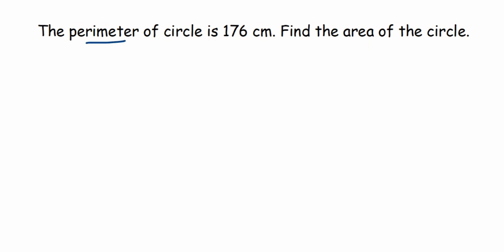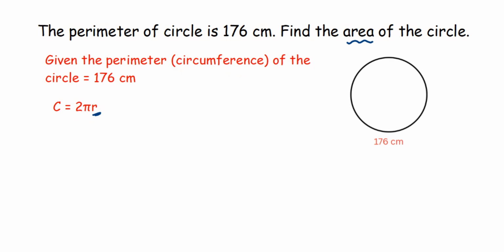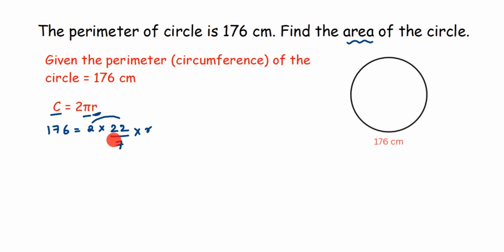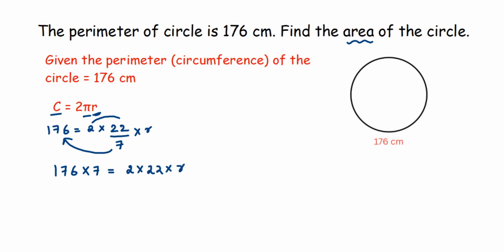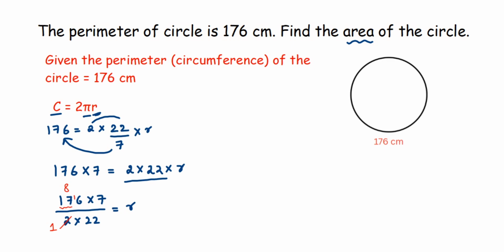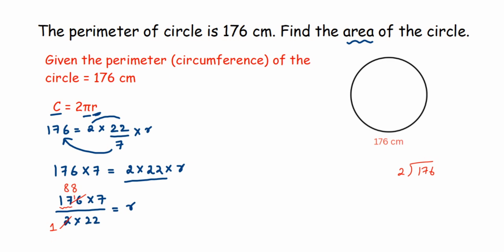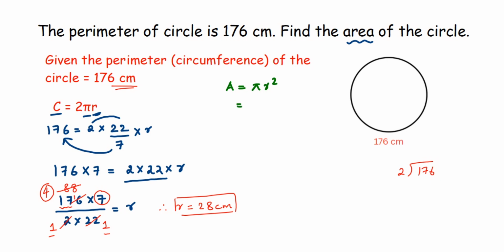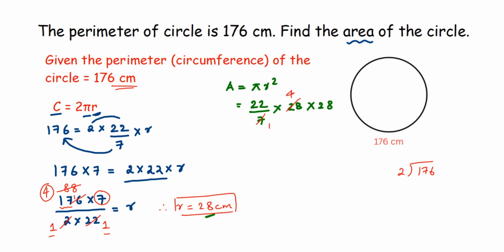The perimeter of the circle is 176 cm. Find the area of the circle.